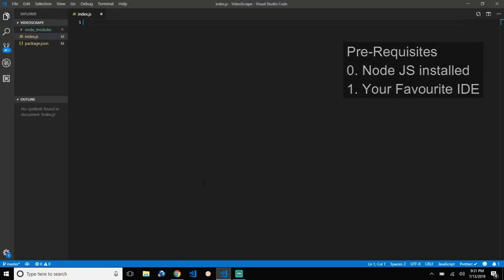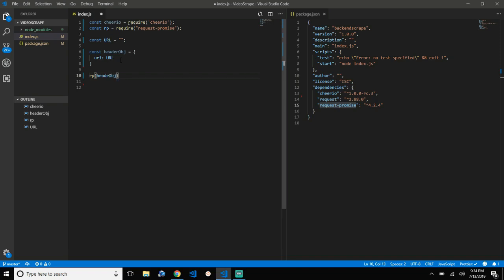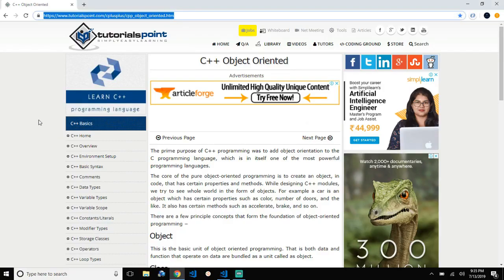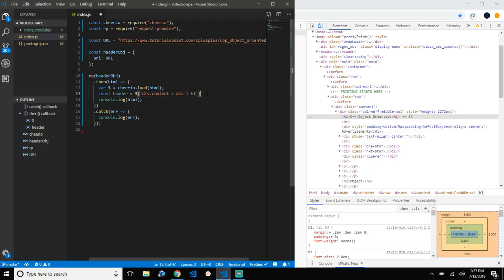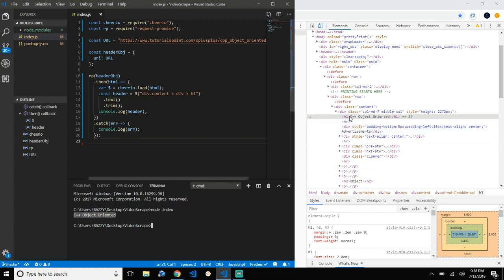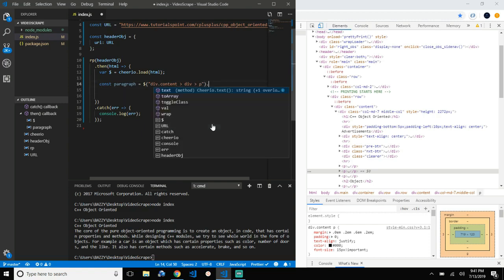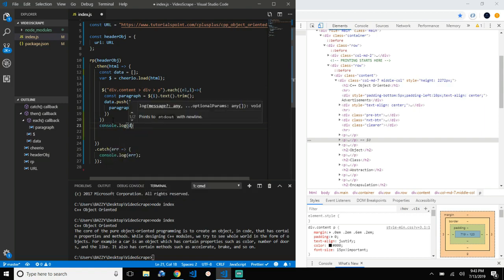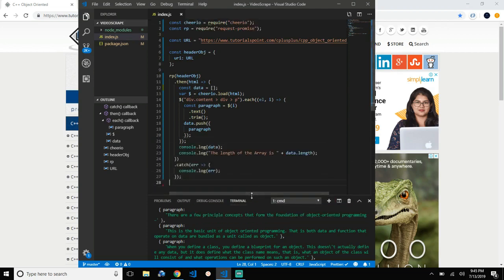Web Scraping Using Node JS (Simplest Way)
Beginner Friendly Web Scraper Using NodeJS.

Pre-Requisites
0. Node JS installed on The Machine
1. IDE(vs code, atom, sublime or your fav one)